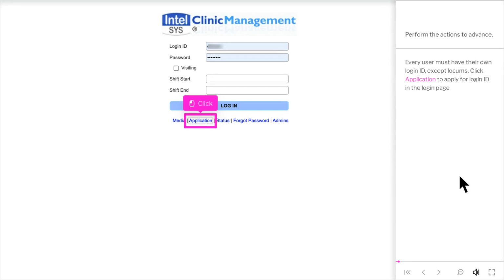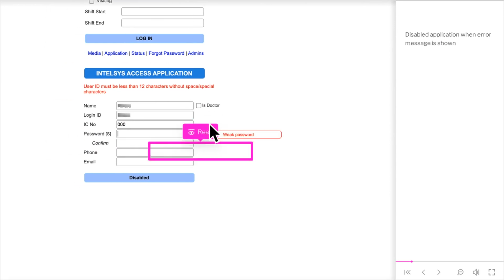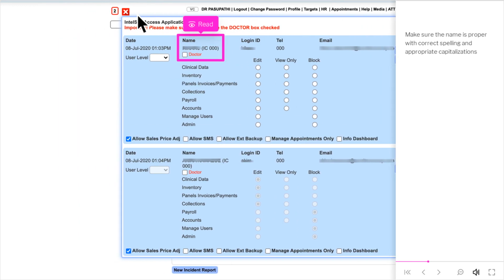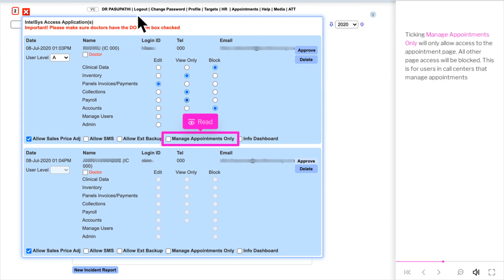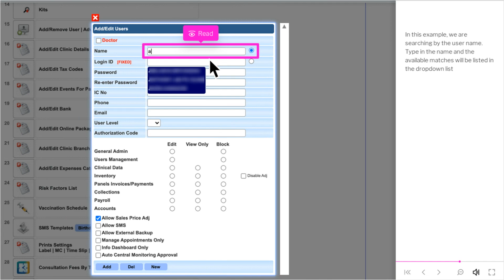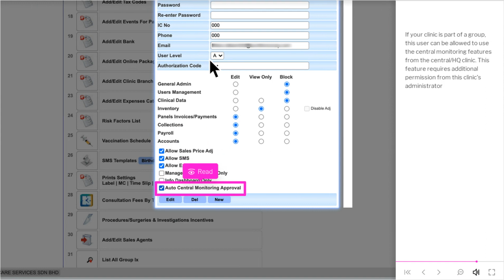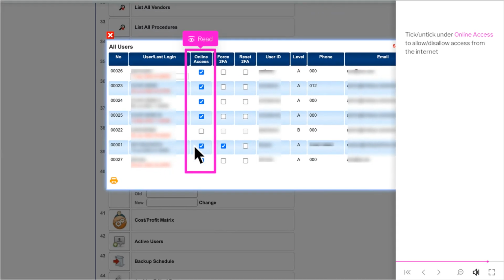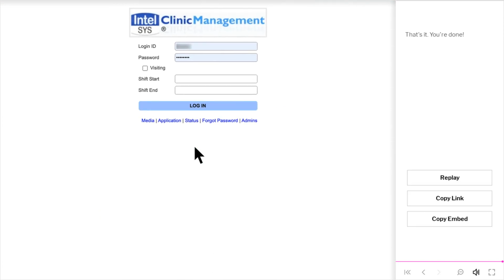Login ID Application & Approval